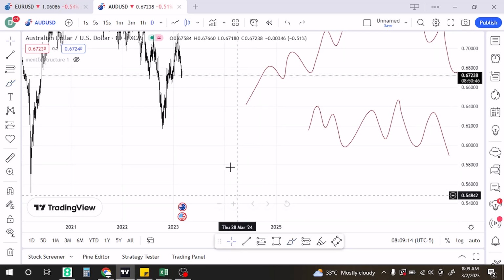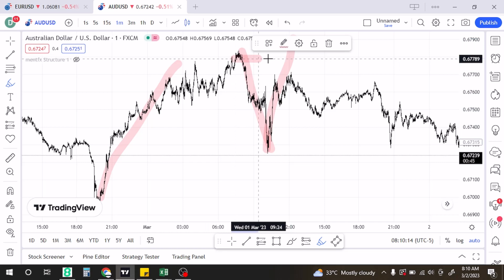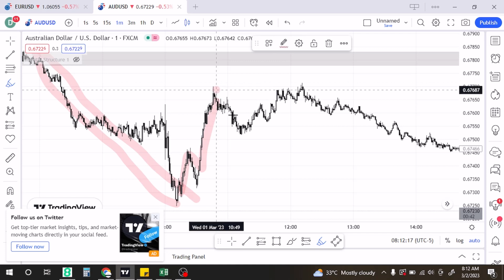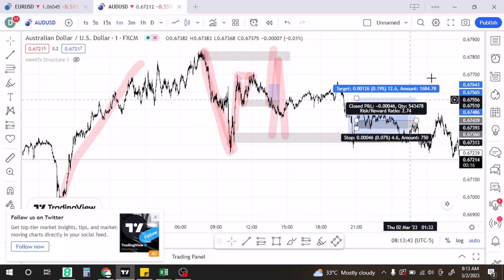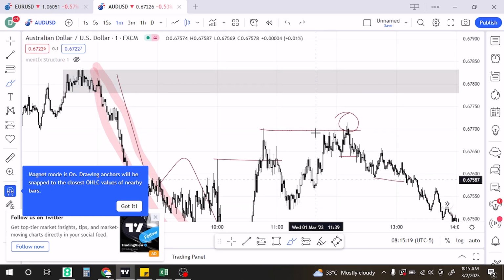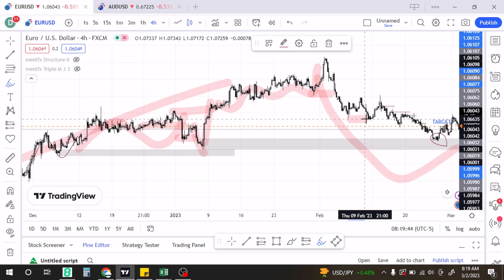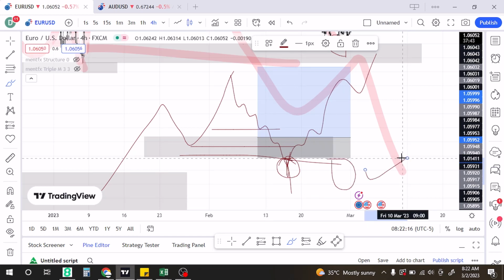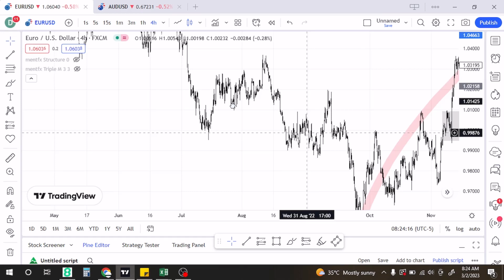Trends - the ONLY UNDERSTANDING THAT WORKS { SMART MONEY CONCEPTS }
In this video we talk about forex trends and the right way to think when a trend is been put in place, we also discuss what supply and demand zones should be used in the confirmation of the trend of the market and also how to get involved in the trade. We speak about forex absorption and how to properly note a break of structure.
A normal forex mentor will tell you to buy low and sell high, forcing a lot of traders to try to sell before they buy, in this video we discuss why that can breed unprofitability in a trader, and the trader rather should wait for the most probable trades and catch the trend, while avoiding all lower probability trade , just by staying with the higher time frame trend and confirming market breaks on the lower time frames.